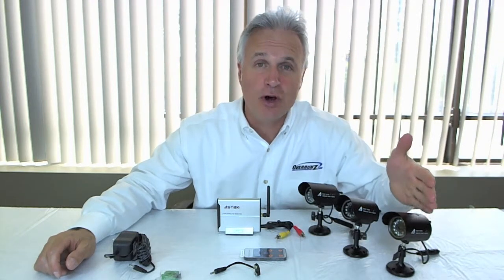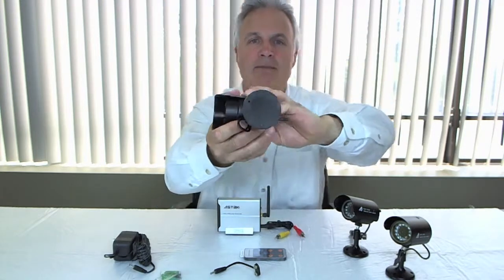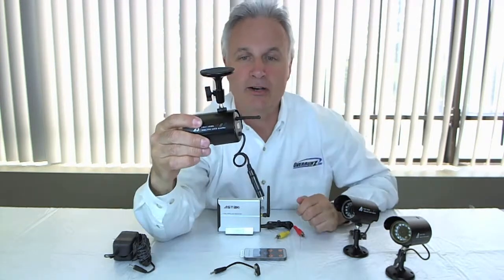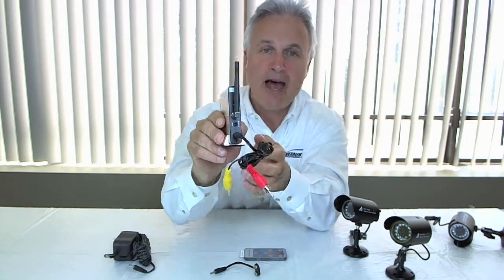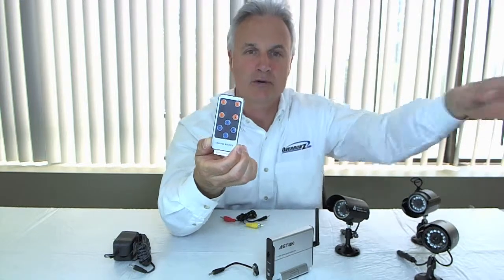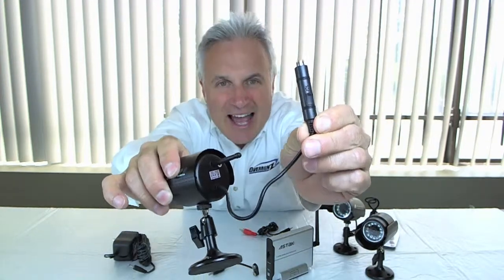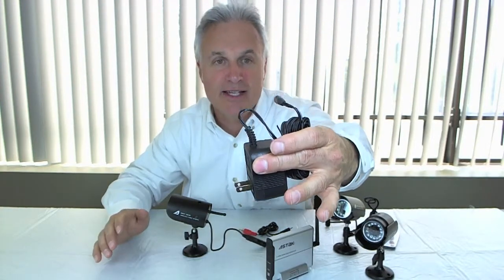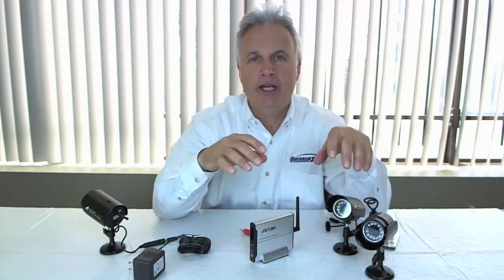Astak Wireless Security Surveillance Camera - Overrunz Deal of the Day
Astak CM-818T3 2.4GHz Wireless Security Surveillance Camera Set